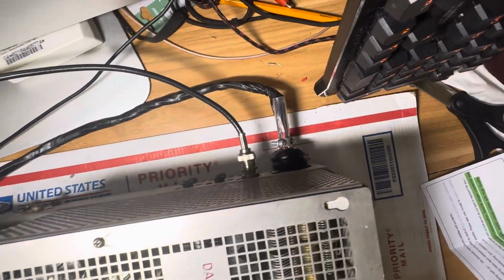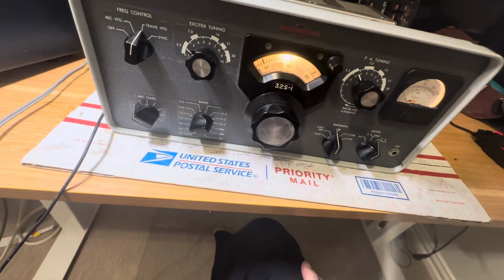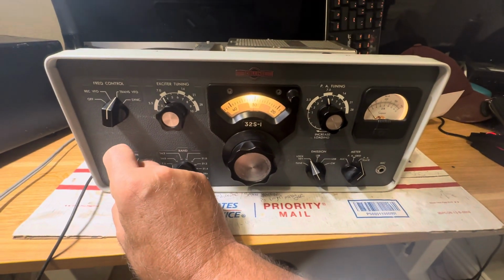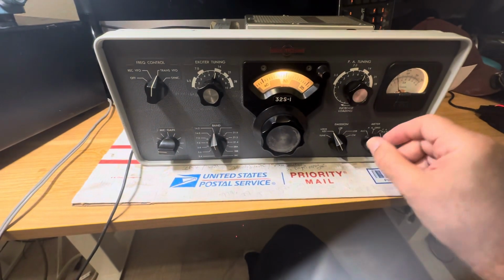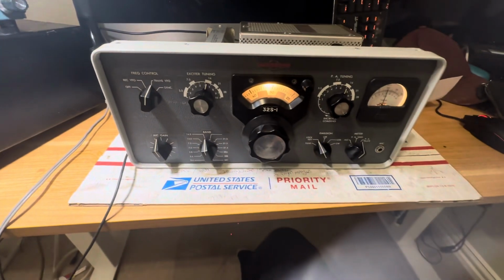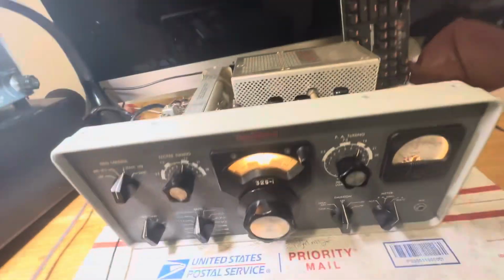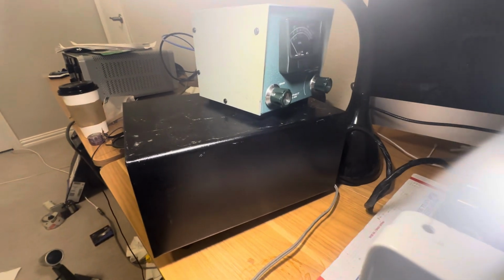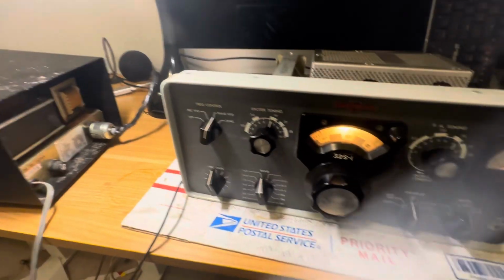Alternate Collins 516F-2 Tempo One Power Supply 32S-1 transmitter 50 watts out DEMO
Great power supply for a Collins KWM-2(A) or a 32S-3 transmitter. No tubes. All solid state.
Made in 1970's instead of late 1950's.
Things holding back full output power:
o BIAS at full -120 volts. There is NO bias reduction pot installed (maybe You will install one?)
o Plate voltage at 600 volts provided by this power supply (800 volts wanted).